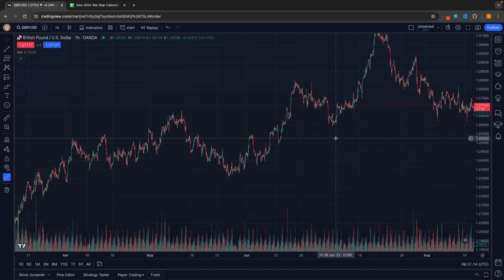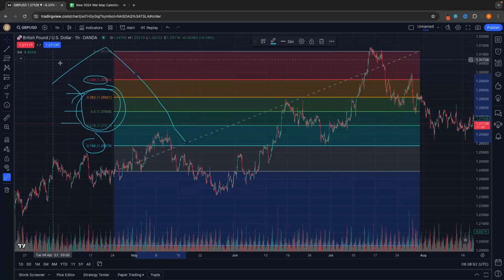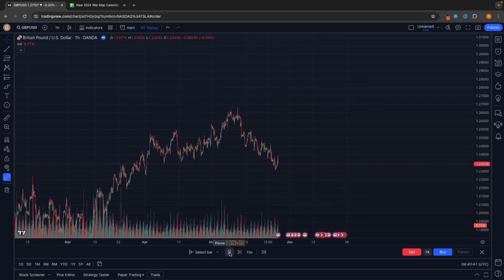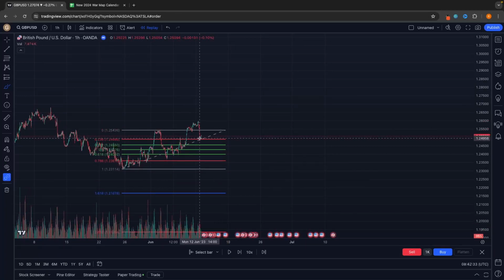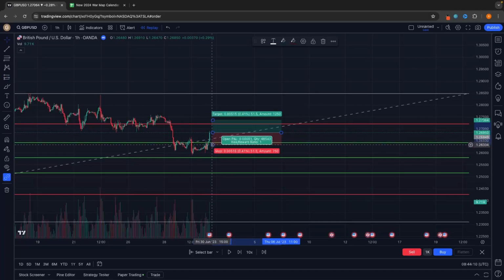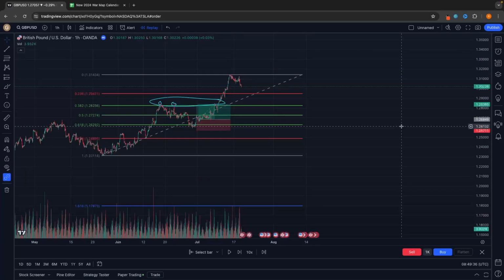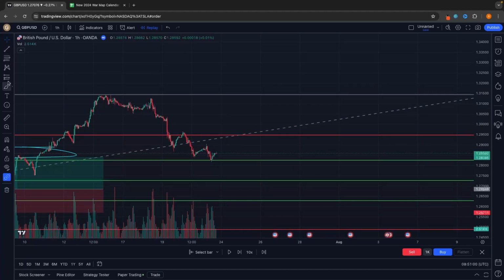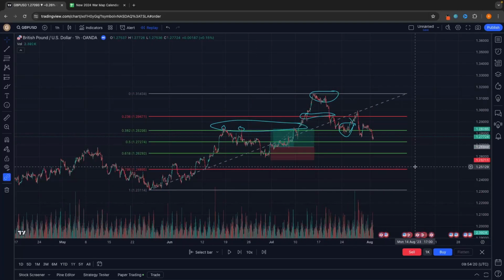Fibonacci Retracement Trading For Beginners 2024 | How to Use Fibonacci Retracement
This video is a complete guide on how to use the Fibonacci (Fib) retracement in the most effective way, most traders hail the fibonacci retracement as an indicator that can do everything by itself, this video explains that this is not the case and that fib retracement should only be used as a guide and as support and resistance lines